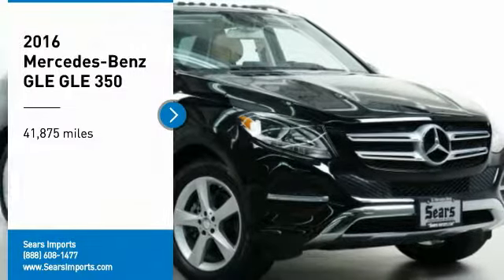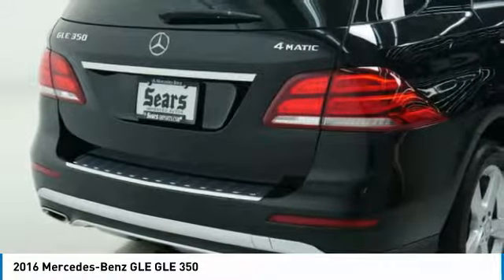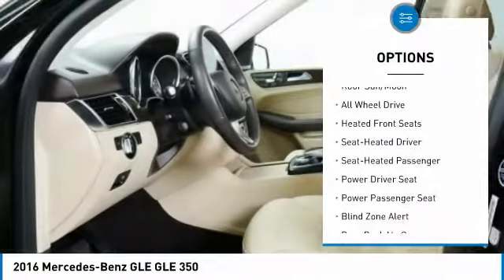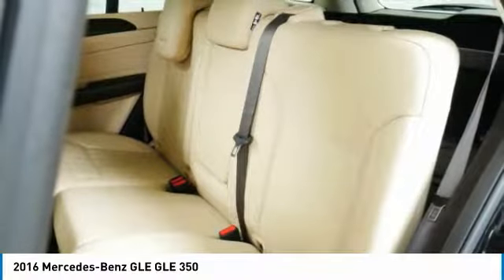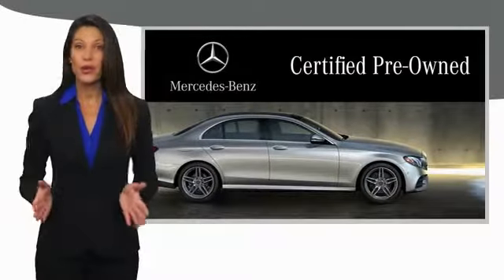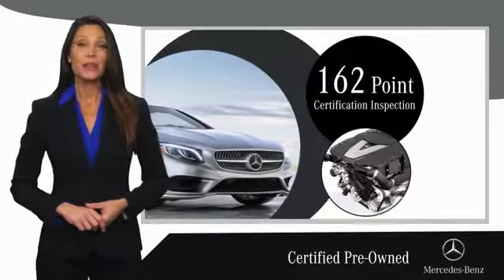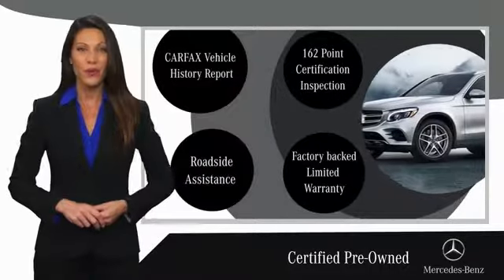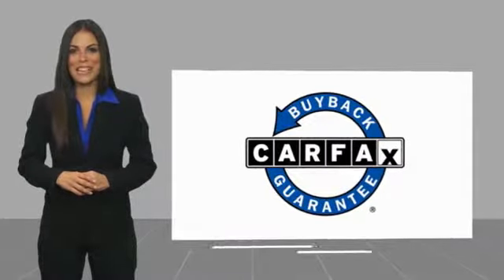2016 Mercedes-Benz GLE GLE 350 Minnetonka Minneapolis Wayzata,MN 25143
Sears Imports
13500 Wayzata Blvd

1.99% for 48 months on MY 16/17 Certified Pre-Owned GLE-Class models, PLUS First Payment Credit up to $850 (whichever is less) available August 1, 2018 through August 31, 2018 during the Certified Pre-Owned Sales Event. Qualified customers only. Minimum finance term applies. Subject to credit approval by MBFS.  ** MERCEDES-BENZ CERTIFIED PRE OWNED **, Convenience Package, harman/kardon Logic 7 Surround Sound System, Heated & Cooled Cup Holders, Heated Front Bucket Seats, Heated Multifunction Steering Wheel, KEYLESS GO, Lane Tracking Package Code, Manual 2nd Row Sunshades, MB-Tex Leatherette Seat Trim, Navigation System, Navigation Updates For 3 Years, Power Front Seats w/Driver Memory, Power Liftgate, Power moonroof, Premium Package, Radio: COMAND System w/Navigation, Rear-Seat Center-Armrest Pass-Through, Rear-View Camera, Region Coding, Single DVD Player, SIRIUS XM Satellite Radio, Trailer Hitch. Recent Arrival! Clean CARFAX. Certified.brbrMercedes-Benz Certified Pre-Owned Details:brbr  * Warranty Deductible: $0br  * Includes Trip Interruption Reimbursement and 7 days/500 miles Exchange Privilegebr  * Limited Warranty: 12 Month/Unlimited Mile beginning after new car warranty expires or from certified purchase datebr  * Roadside Assistancebr  * Transferable Warrantybr  * Vehicle Historybr  * 164 Point Inspectionbrbrbr2016 Mercedes-Benz GLE 350 4MATIC